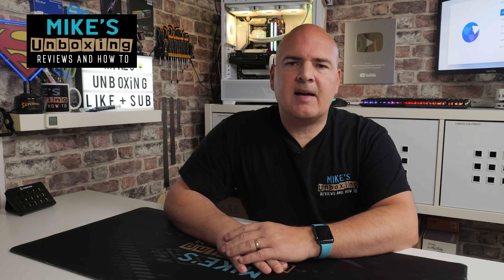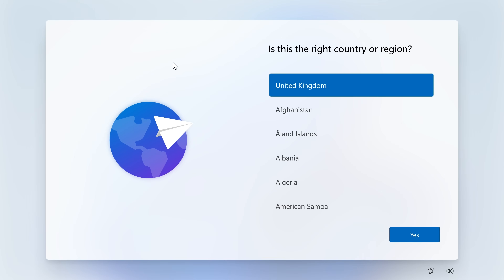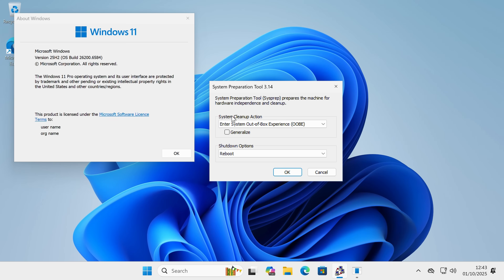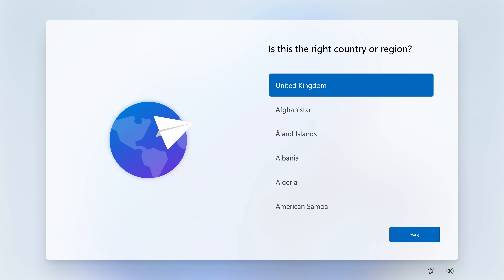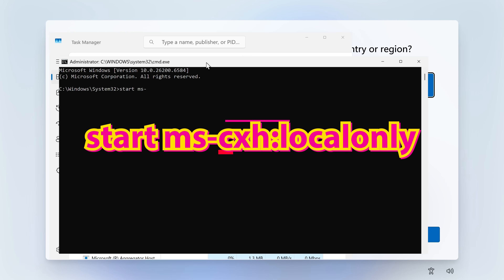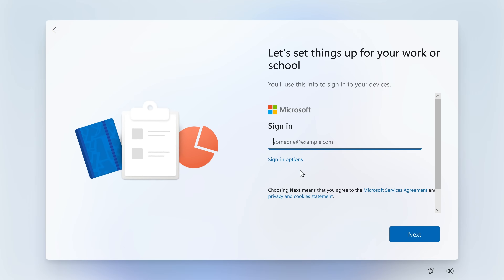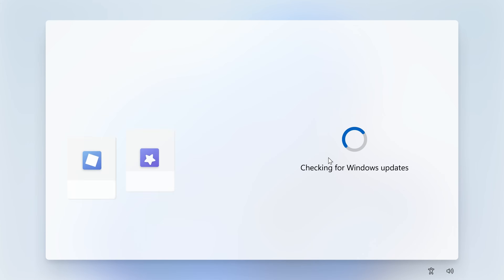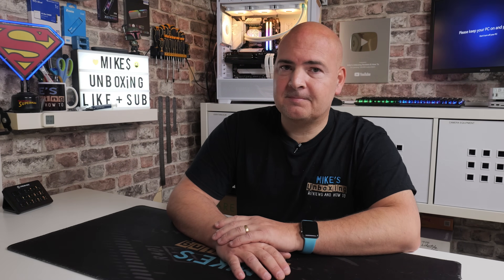Windows 11 25H2 Without A Microsoft Account 3 Methods That Still Work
Want to set up Windows 25H2 without a Microsoft account? This video is for you. In this guide, Mike walks you through several proven methods to bypass the Microsoft account requirement during the Windows 25H2 installation process.

We test both old and new techniques to find out what still works and what doesn't. You'll learn how to use the Windows Audit Mode, as well as other effective tricks to create a local account and get your system up and running without any unnecessary sign-ins.
Methods working still at the time of recording - recent events suggest localonly will be going soon.

In this video, we cover:
0:46 - The Windows Audit Mode (Sysprep) method.
3:24 - The Command Prompt (Shift+F10) method.
4:45 - The "Work or School" account method.

Whether you're setting up a new PC or performing a clean install, this tutorial provides simple, step-by-step instructions to help you regain control over your Windows setup.